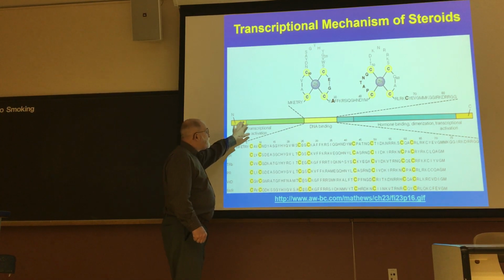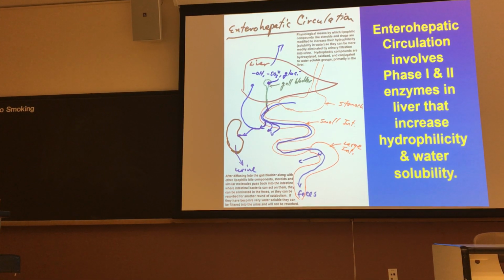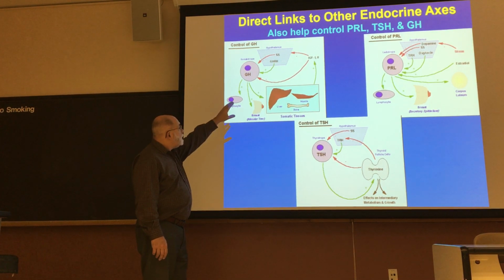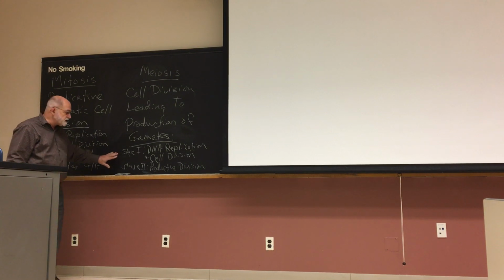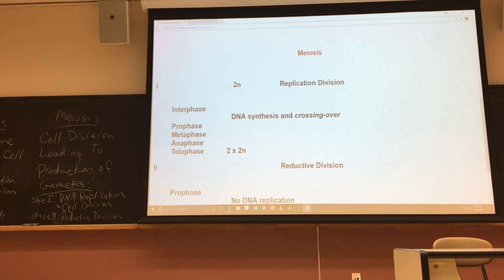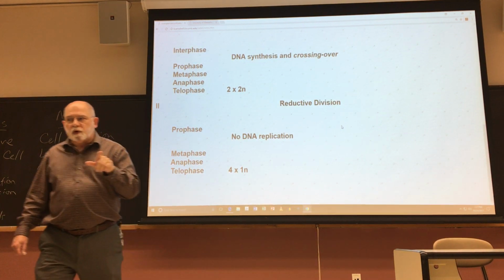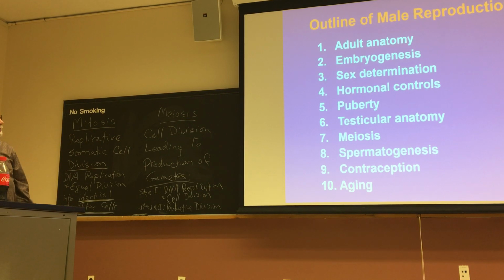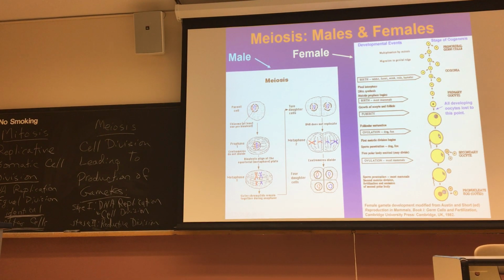Endo oct 25